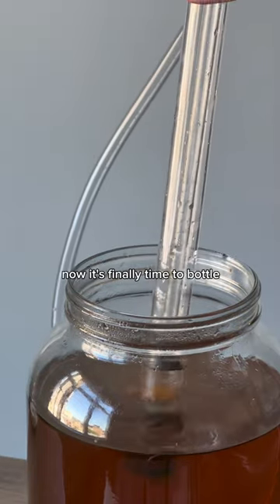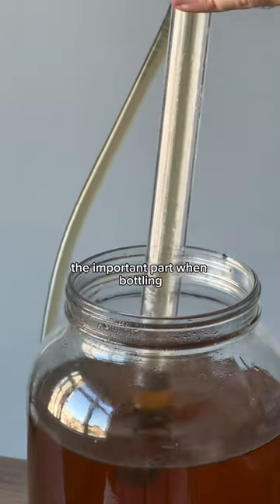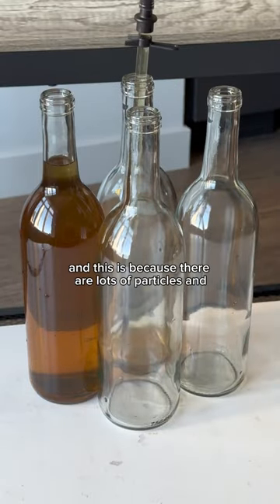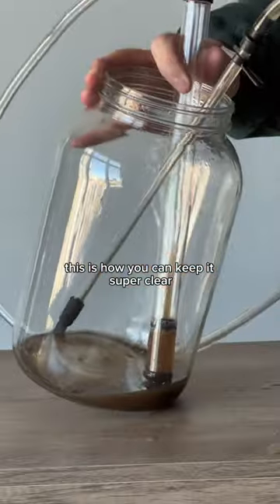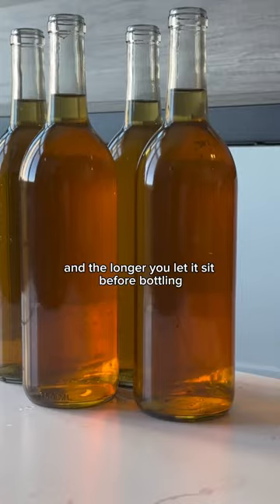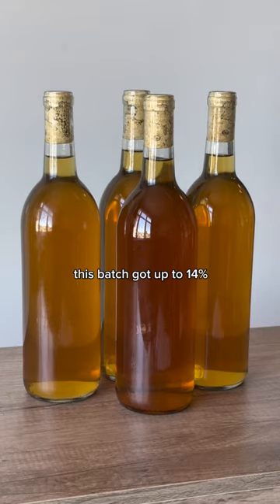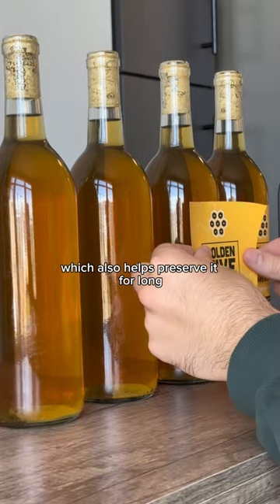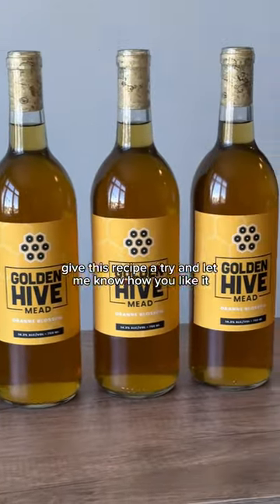BOTTLING MY HOMEMADE MEAD